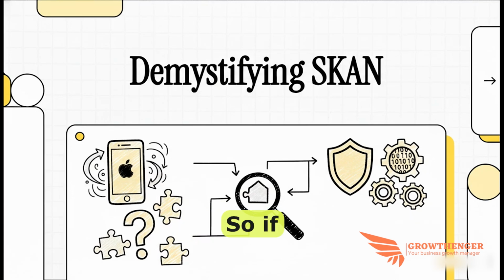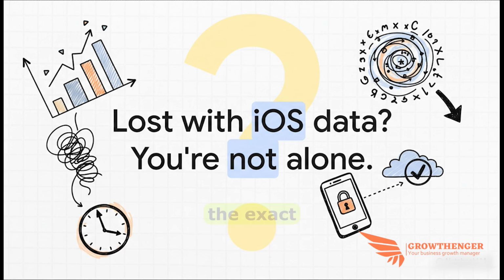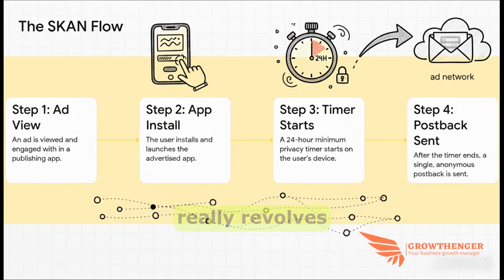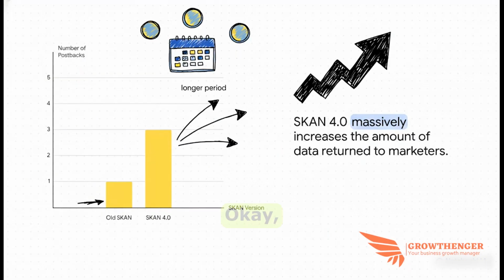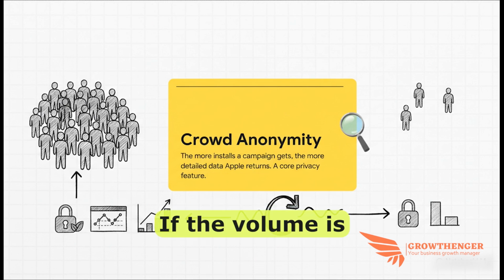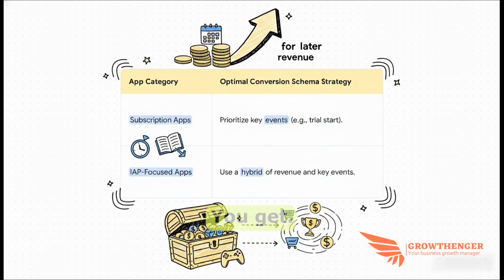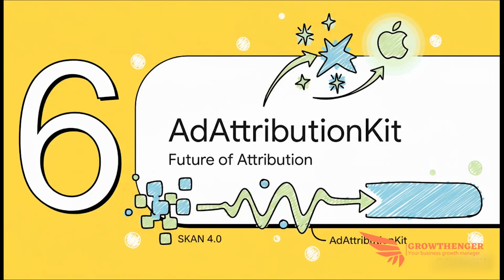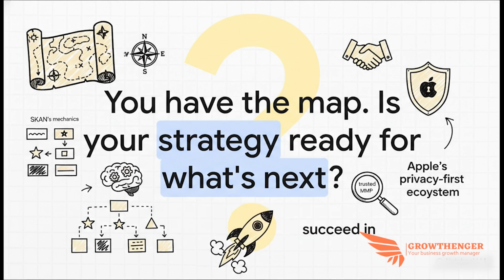Demystifying SKAdNetwork 4.0 Explained: How iOS App Attribution Works After ATT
The world of iOS app marketing changed dramatically after Apple introduced App Tracking Transparency (ATT).

Traditional user-level attribution using IDFA is no longer the standard, and marketers now rely on SKAdNetwork (SKAN) to measure campaign performance while protecting user privacy.

But understanding how SKAdNetwork works, how SKAdNetwork 4.0 improves attribution, and how to build an effective iOS marketing strategy can feel extremely complicated.

In this video, we break down SKAdNetwork step-by-step and explain how app marketers can still measure performance and scale campaigns in Apple’s privacy-first ecosystem.

You’ll learn:

✔️ What SKAdNetwork (SKAN) is and why Apple introduced it
✔️ How App Tracking Transparency (ATT) changed mobile attribution
✔️ The role of IDFA vs privacy-first attribution
✔️ How SKAdNetwork postbacks and timers work
✔️ Major upgrades introduced in SKAdNetwork 4.0
✔️ How conversion values help measure user quality
✔️ Why crowd anonymity thresholds impact campaign data
✔️ How to structure campaigns to avoid null conversion values
✔️ Why a Mobile Measurement Partner (MMP) is essential for iOS marketing
✔️ What the future looks like with Apple Ad Attribution Kit (AAK)

If you're running Meta Ads, Google Ads, or Apple Search Ads for mobile apps, understanding SKAdNetwork is essential to measure installs, optimize campaigns, and scale user acquisition.

Whether you're a startup founder, app marketer, UA manager, or performance marketing specialist, this guide will help you navigate the new world of privacy-first mobile attribution.

🎯 Who This Video Is For:

• App marketers
• User acquisition managers
• Mobile growth teams
• Performance marketers
• Startup founders running app ads
• Developers working with attribution tools

Visit Growthenger.com to get your free app audit.